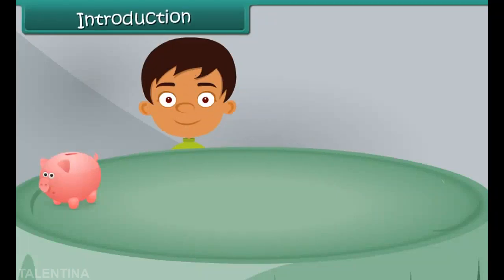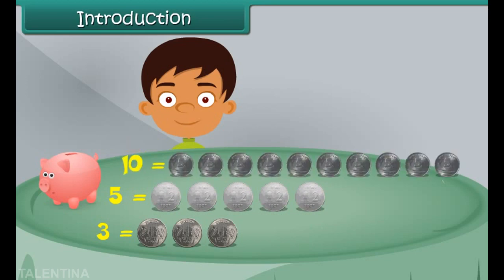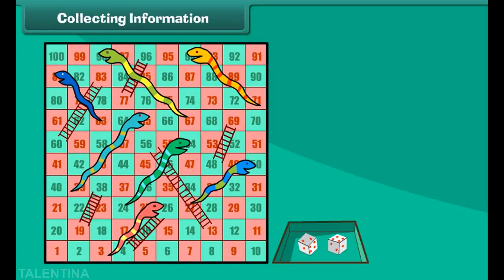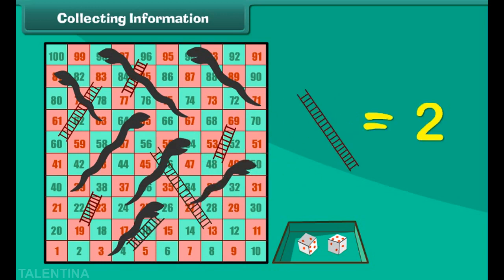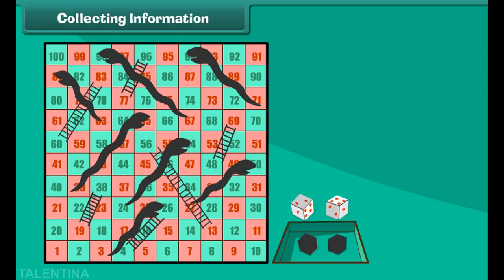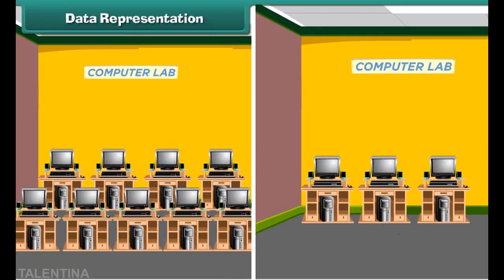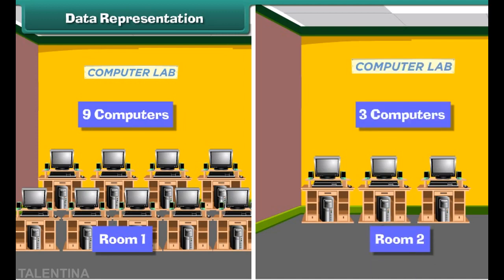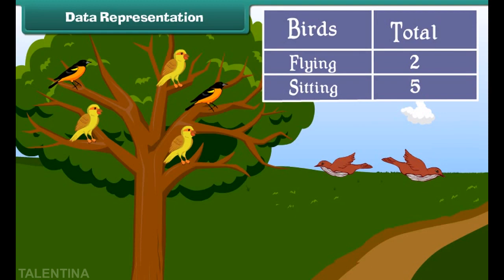Class 2 Maths - Data Handling | Cbse Education | Talentina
Class 2 Maths - Data Handling | Talentina

Embark on an enlightening journey through the world of data handling with us! From the raw numbers that flow through spreadsheets to the insightful visualizations that reveal patterns and trends, each data point holds a story waiting to be discovered. 📊💻 Join our adventure as we explore the tools, techniques, and principles of data handling, from data collection to analysis and interpretation. With practical examples, step-by-step tutorials, and interactive exercises, you'll develop the skills and confidence to navigate the vast landscape of data with ease. Get ready to unlock the power of information and harness the potential of data handling as we journey through its dynamic and ever-evolving realm! 📈🔍